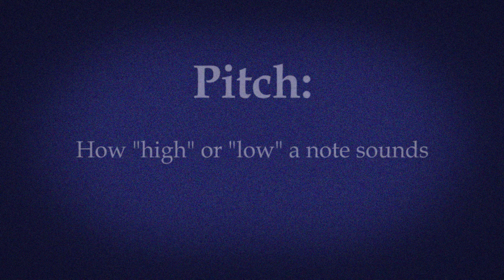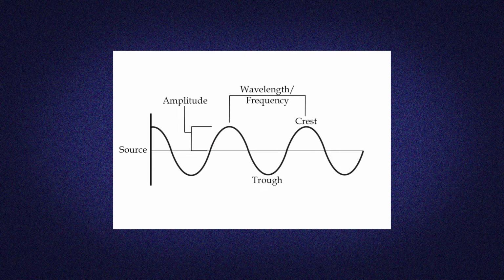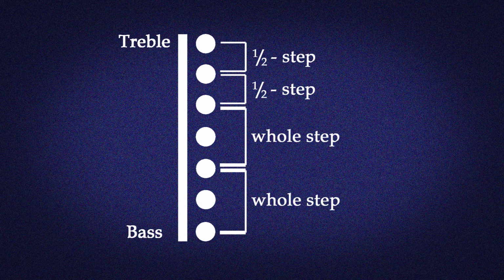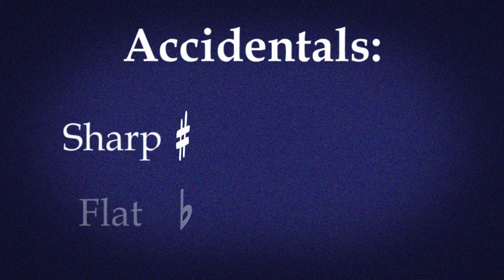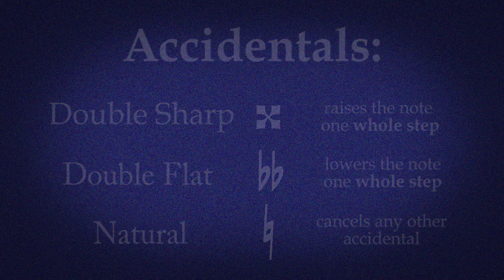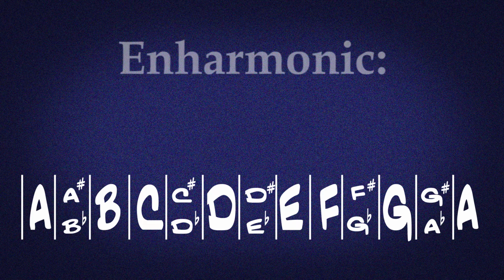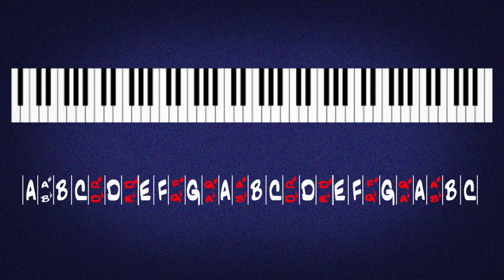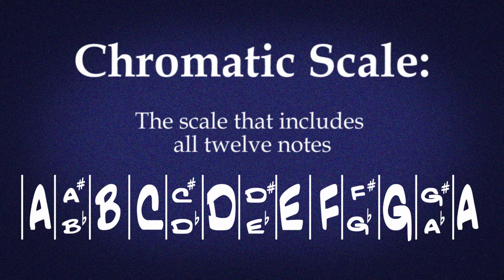002 The Chromatic Scale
An introduction and description of the Chromatic Scale.  This scale gives us our musical "alphabet".  Just as the alphabet gives us the basic parts needed to create language (letters), this scale gives us the basic parts needed to create music (notes).

Here is a page covering this stuff that I made a while ago for students: